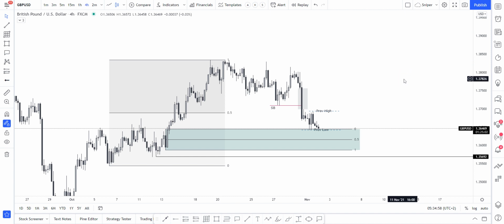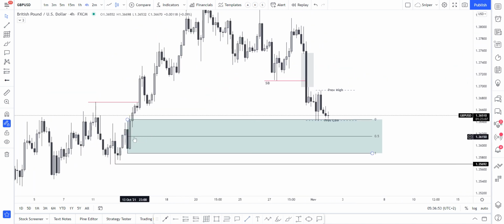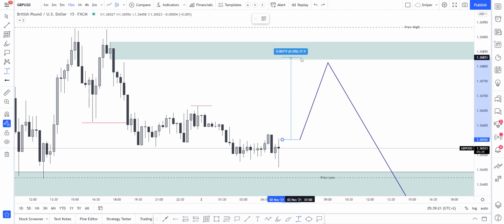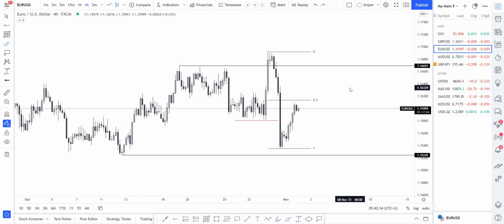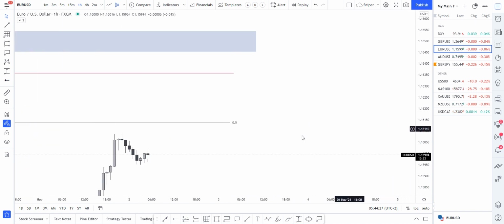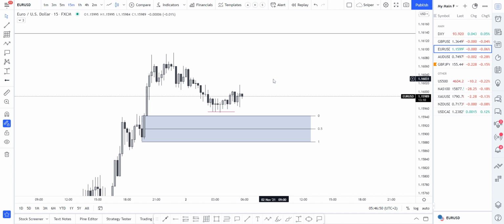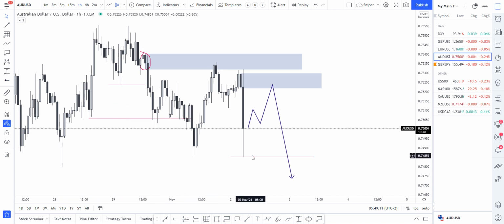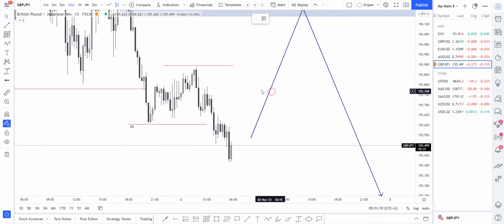Tuesday: Outlook + Setups Vol 19 | Smart Money Concepts